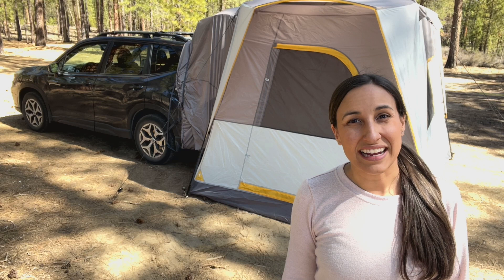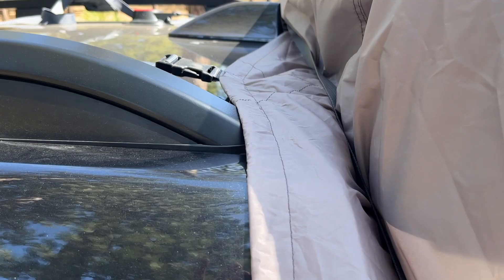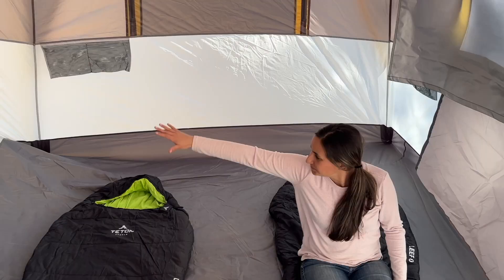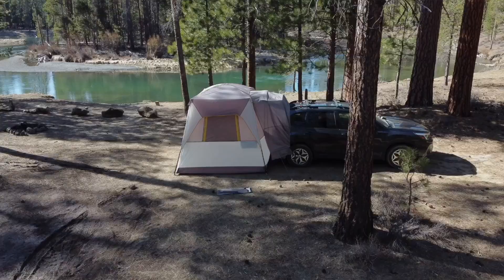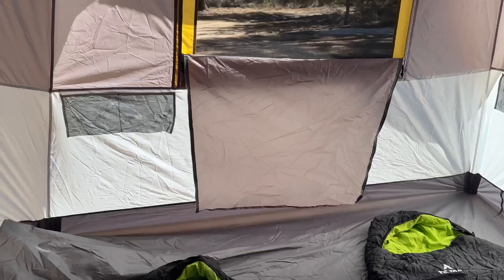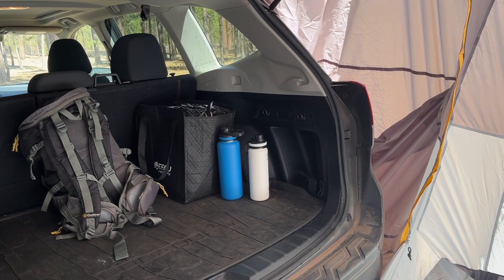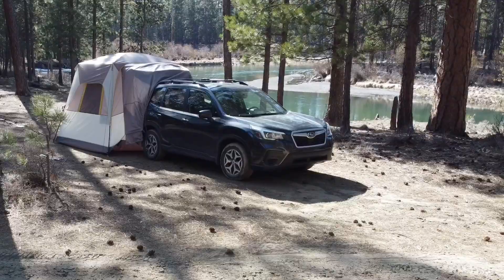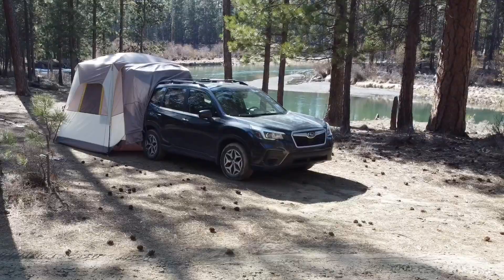TIMBER RIDGE 5 Person SUV Tents | Our Point Of View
Check Our New Website For Amazing Deals!

Connect Without Gap: SUV tents securely and seamlessly connect to your trunk to provide you with extra sleeping and storage space, a connection to power outlets to keep your devices charged. when raining, you will never get wet when you want to access something from your car.
Large Space Sleep 5: Suitable for the family! Spacious 10 'x 10' tent offering over 7.6 ' higher than any other car tent, enjoy being able to stand when changing your clothes, or the openness of high ceilings. 2 mesh bags inside the tent for easy storage of debris and keeping the interior space clean.
Extra Movie Screen: With an extra movie screen, sit in the SUV tent and enjoy the movie while the family camping. The privacy of the tent ensures you don't have to worry about being disturbed.
Waterproof and Ventilation: The PU2000 waterproof coating and durable polyester taffeta cloth protect you from the elements. 1 large door、top mesh skylight and 2 mesh windows offer optimal ventilation, you can easily look at the stars at night on the SUV tent.
Works Without a Vehicle: The tent can be installed on hatchbacks such as CUVs, SUVs, Model Y, minivans, Jeep Wrangler Hard Top, or Pick-up Trucks with Bed Caps, etc. or it can be removed from the vehicle and used as a stand-alone tent. The tent's storage bag is length 31” made to carry easily.